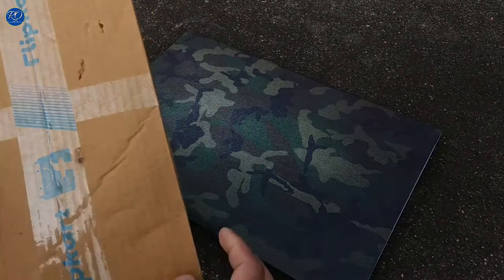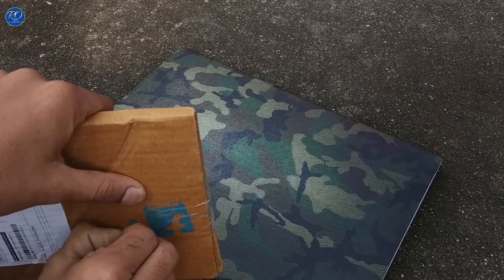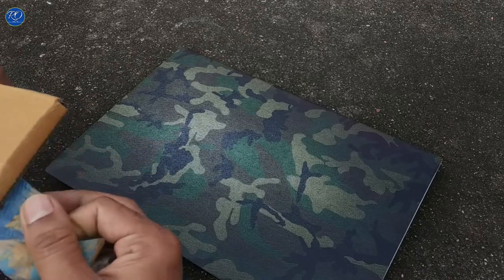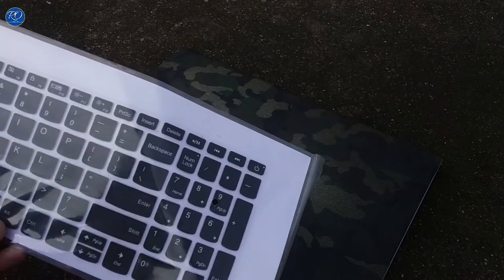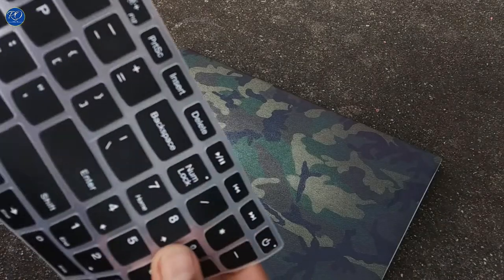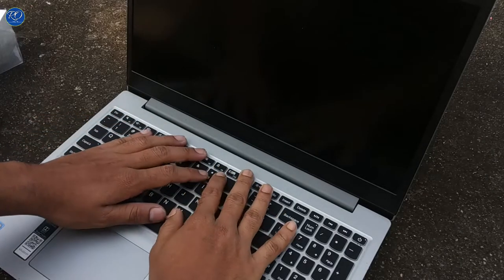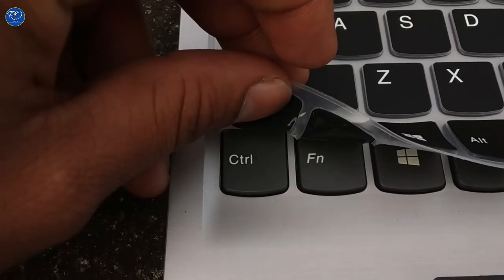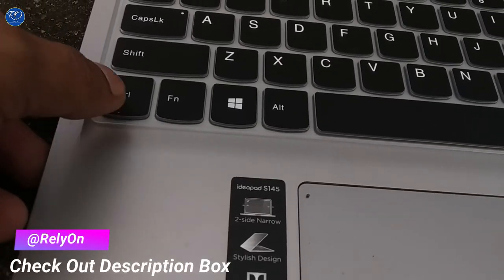Best Keyboard Protector for Laptop | Protect your laptop from dust water and coffee spills | RelyOn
⏺️My Mic
⏺️My Tripod
⏺️My Smartphone
⏺️My Laptop
⏺️My Headphone
⏺️Y2 Tempered Glass